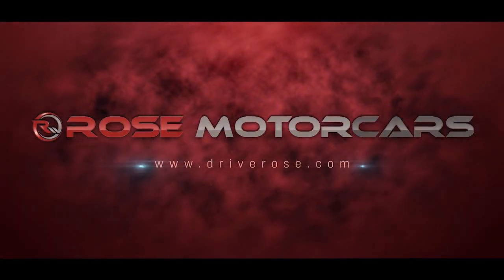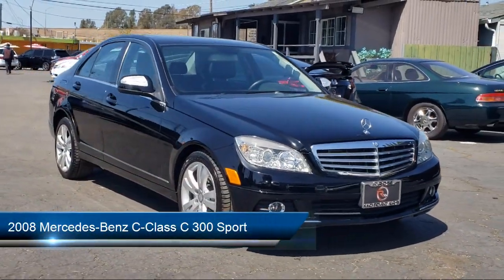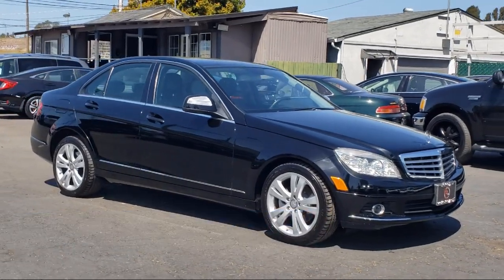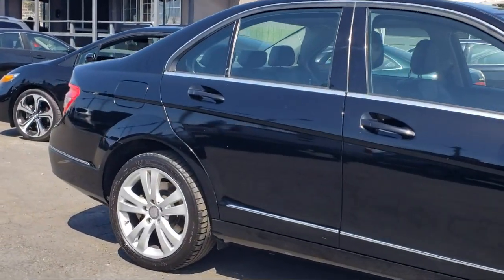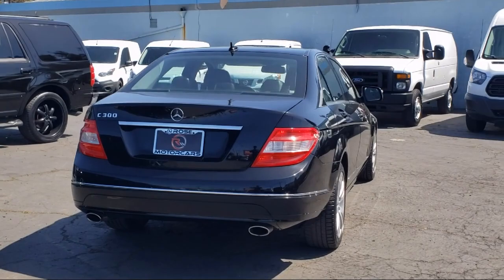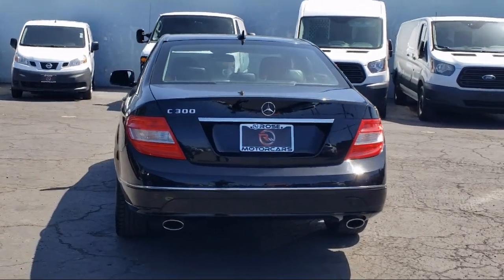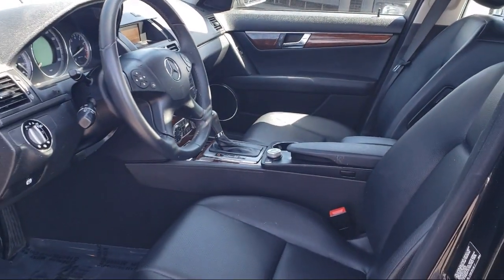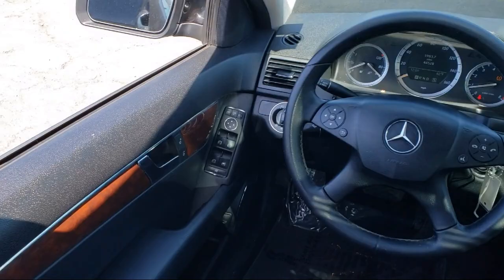2008 Mercedes-Benz C-Class C 300 Sport Hayward Oakland San Jose Fremont Stockton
2008 Mercedes-Benz C-Class C 300 Sport Stock Number: 13533 Vin:WDDGF54X98R028393.

{DL